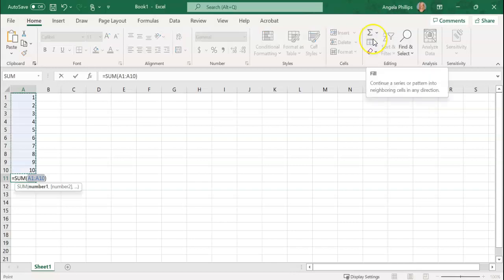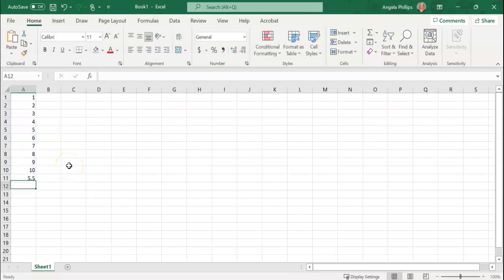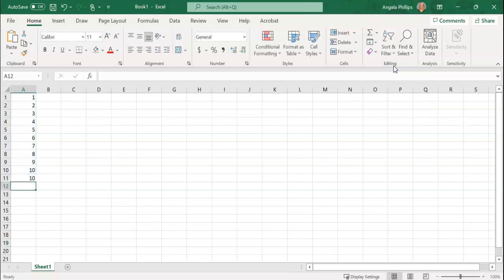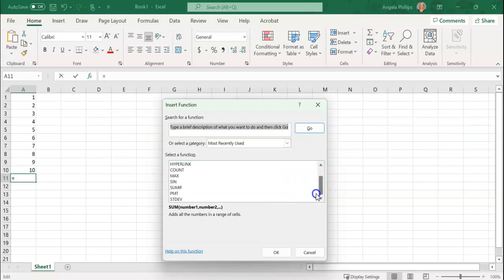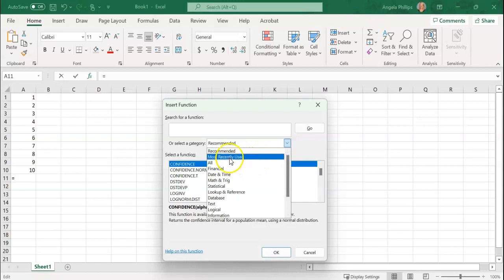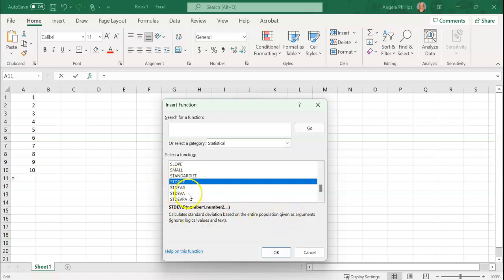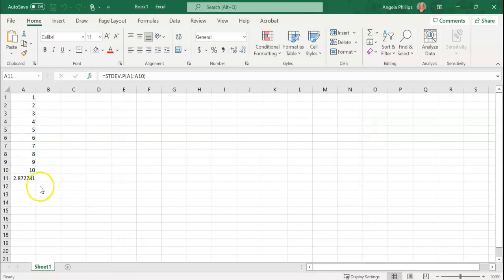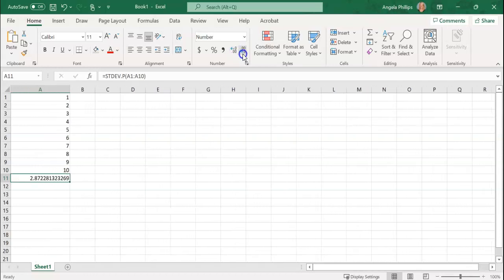Excel - Simple calculations